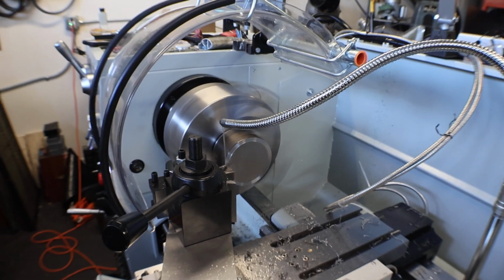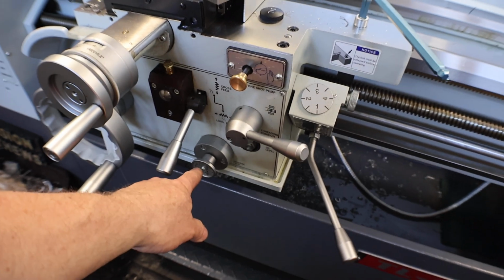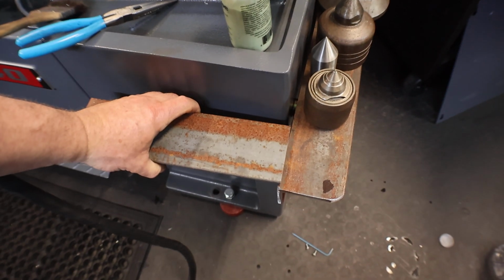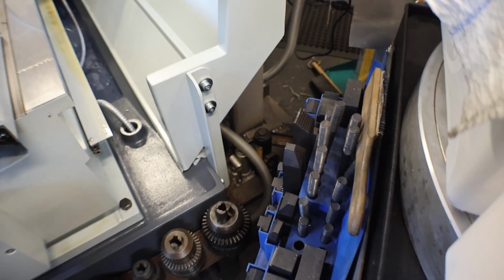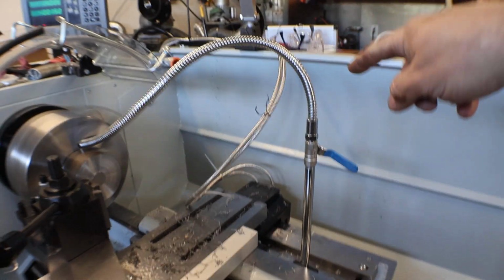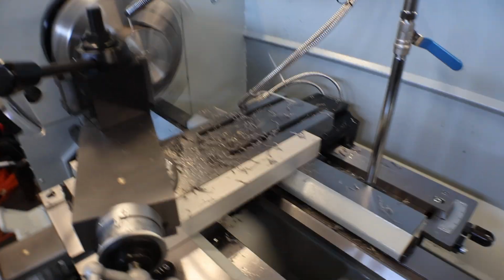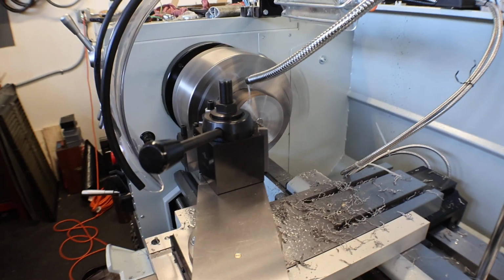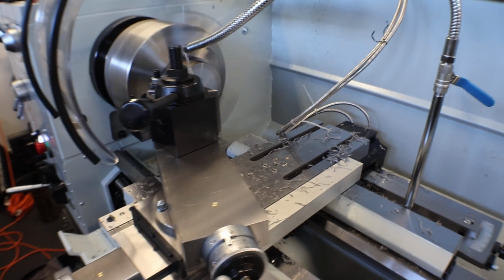Precision Mathews TL-1640 Lathe Making Storage Accessories. 2/4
Includes a few tips on some of the machining processes that I used and further evaluation of this fine lathe. Need to go over the different chucks and collet storage next.